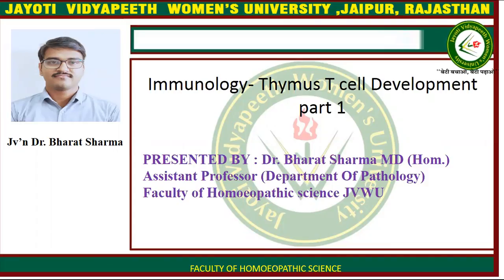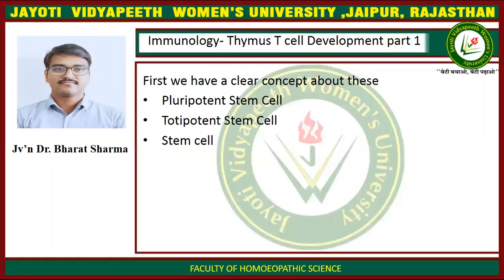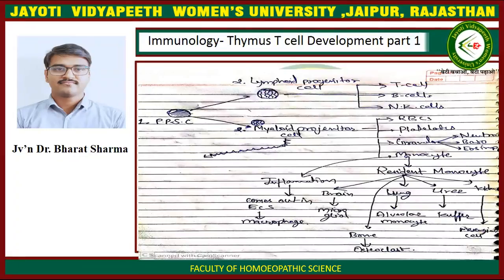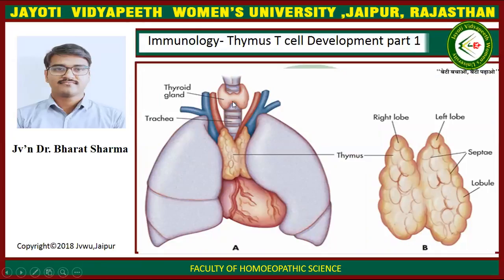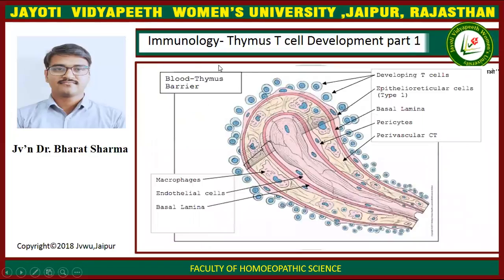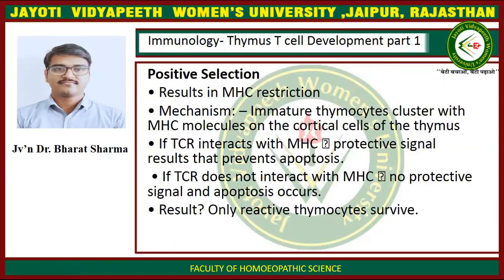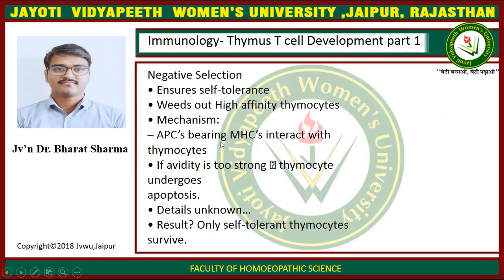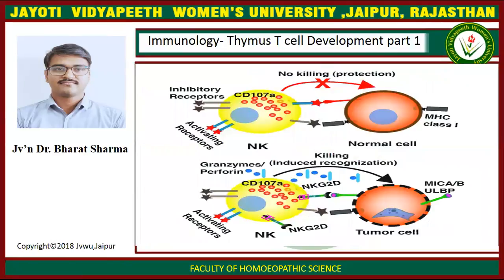JAYOTI VIDYAPEETH- FHS- Pathology- T cell Development part 2nd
TOPIC NAME- T cell Development Part 2nd